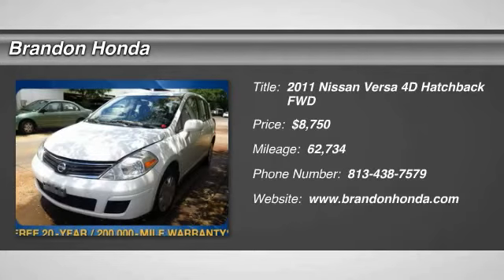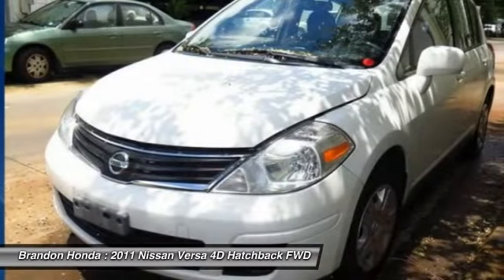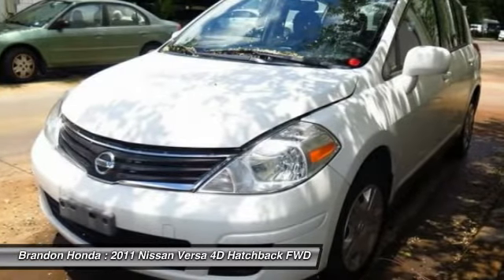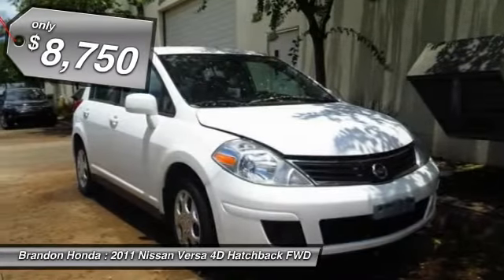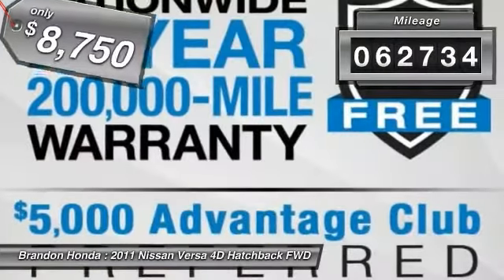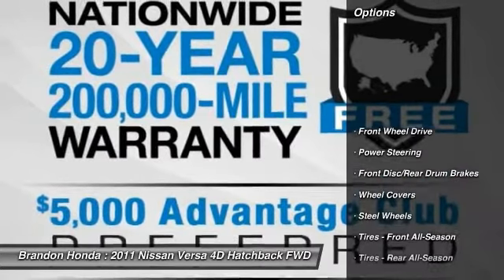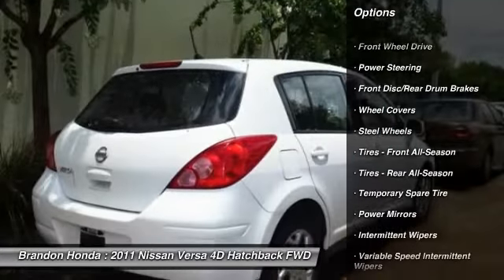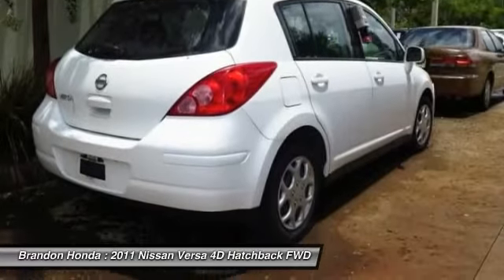2011 Nissan Versa Tampa FL G709637A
2011 Nissan Versa 1.8 S - $8750

Brandon Honda
9209 East Adamo

20 YR/200K WARRANTY, The Brandon Honda Advantage! Talk About a Deal!, And **CLEAN CARFAX**. Success starts with Brandon Honda! Drive this home today! FREE 20-Year/200,000-Mile Warranty. This vehicle is a Brandon Honda Certified Used Car. It comes with our exclusive Brandon Honda 20-Year/200,000-Mile Power-train Warranty. Unlike other car dealers, Brandon Honda's coverage starts from the date of purchase and the actual miles that are on the odometer. Example: purchase a 7-year-old Brandon Honda Certified car today with 70,000 miles, and you are covered up to 270,000 miles or 20 years from today. Thank you for taking the time to look at this gorgeous 2011 Nissan Versa. The quality of this great Versa is sure to make it a favorite among our educated buyers. Consumer Guide Compact Car Best Buy.2 FREE OIL CHANGES WITH PURCHASE!!